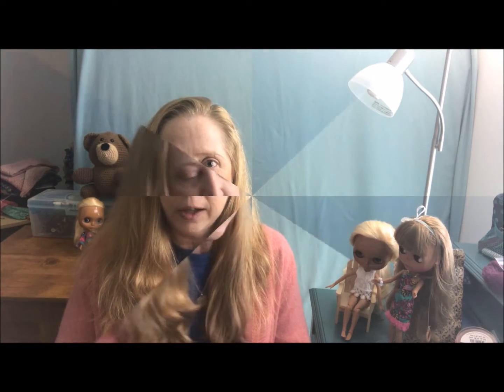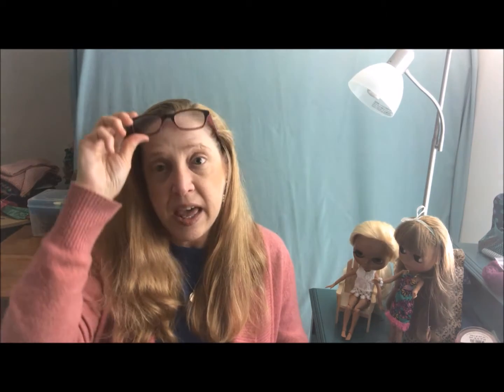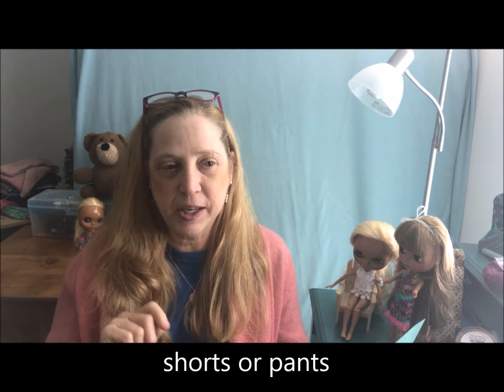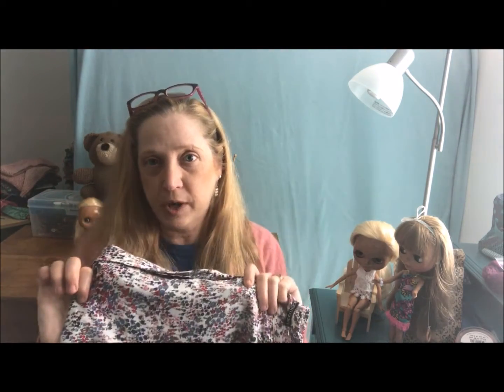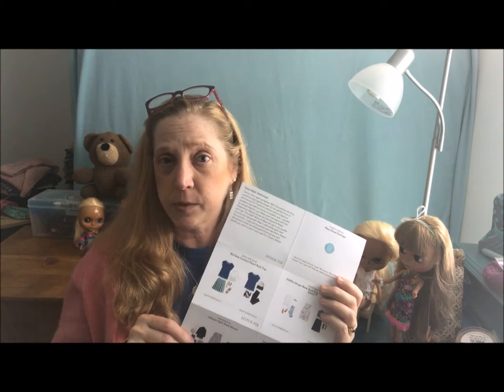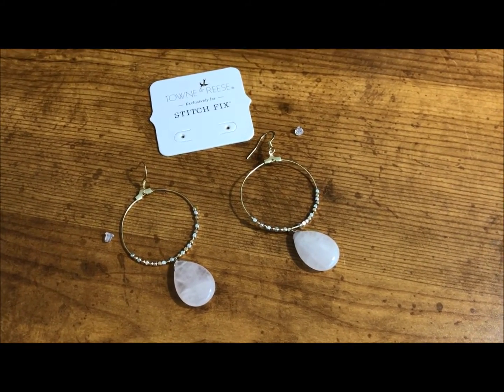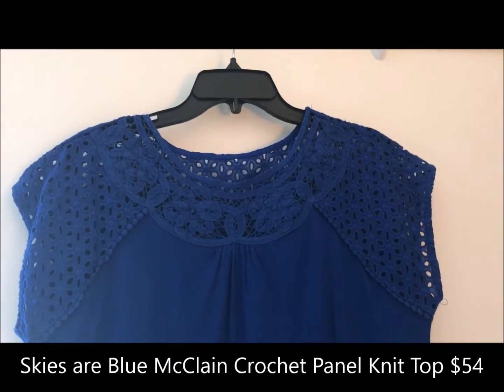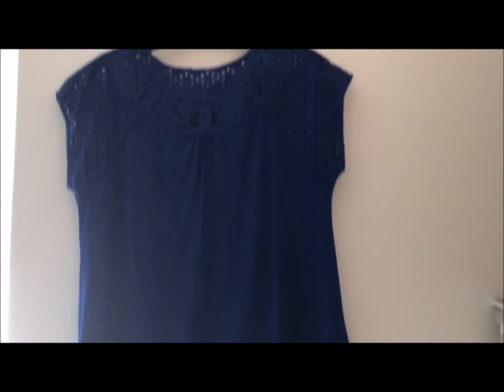Stitch Fix Box 2 Late March 2017 No Try On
Welcome to Stitch Fix Box 2 Late March 2017 No Try On. Don't expect a try-on here but do expect to get a good look at new Stitch Fix items in my latest box.